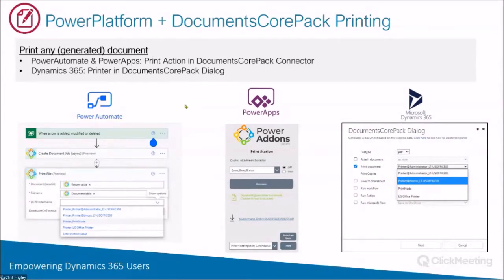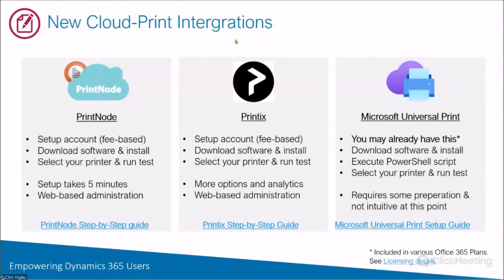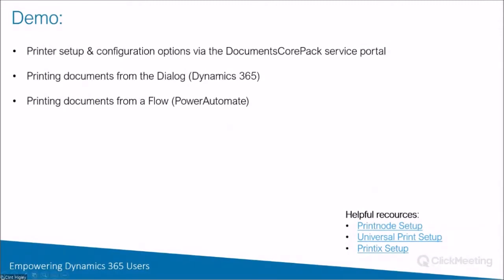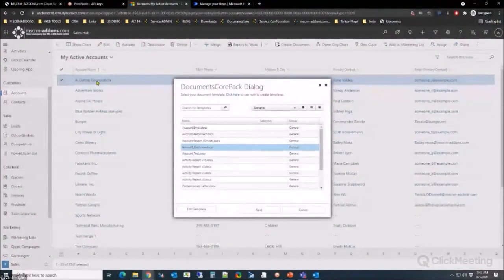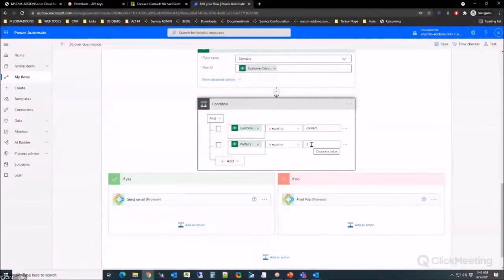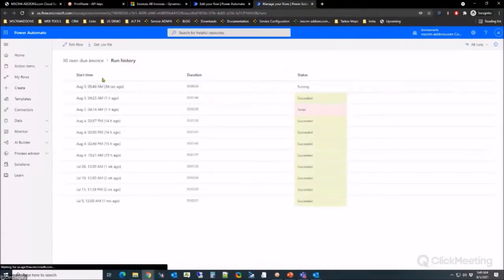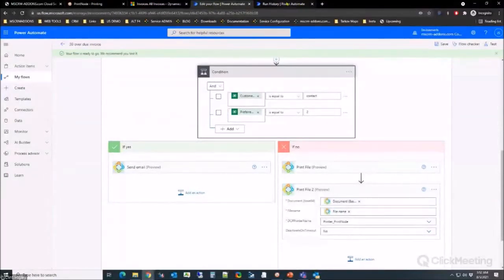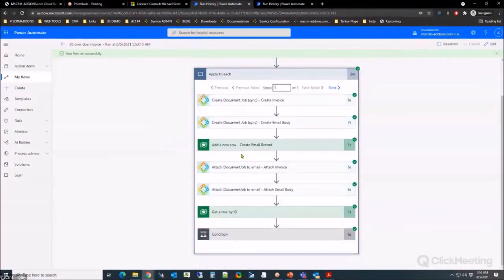Cloud printing on the PowerPlatform with DocumentsCorePack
In this video we will show you how yo can easily use DocumentsCorePack with three major Cloud-Print providers:

- PrintNode
- Printix
- Microsoft Universal Print

DocumentsCorePack allows you to use those printers in order to print any documents from within PowerAutomate, PowerApps or Dynamics 365.